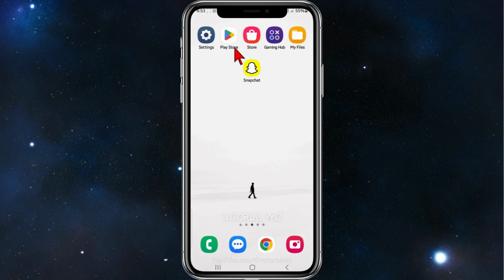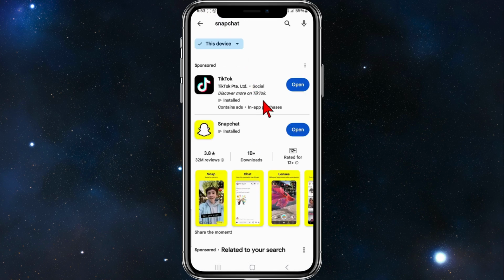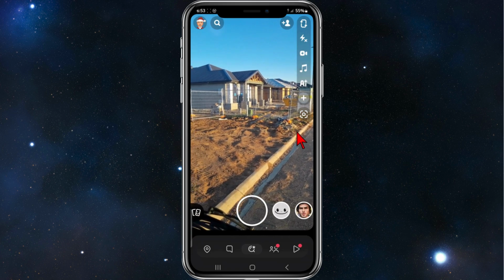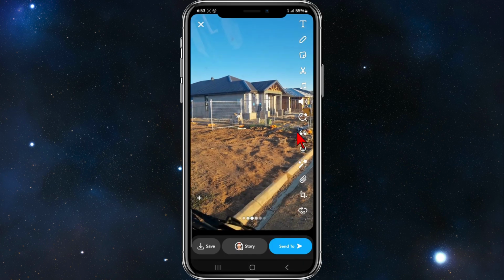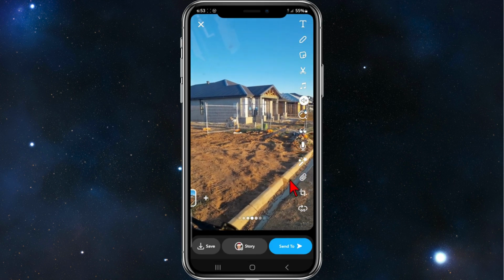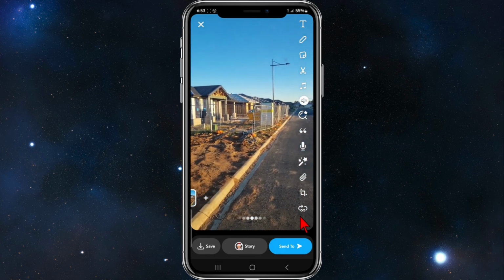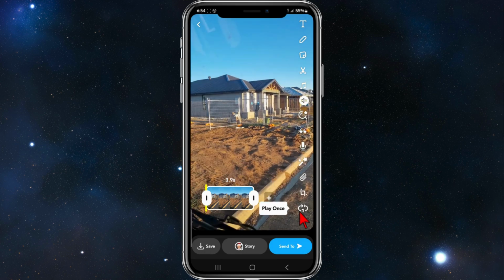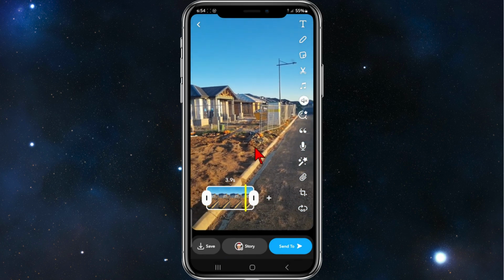How To Make Boomerang Video On Snapchat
Add a touch of fun to your Snapchat stories! This tutorial is your step-by-step guide on how to make a Boomerang video on Snapchat. Dive into the process and discover how to capture and share dynamic looping moments with your friends. Elevate your Snapchat game with this quick and easy guide to creating engaging Boomerang videos!

00:00 Intro
00:13 How To Make Boomerang Video On Snapchat
01:00 Outro